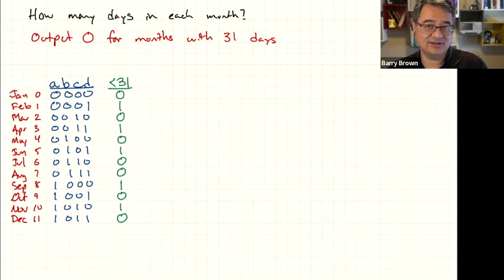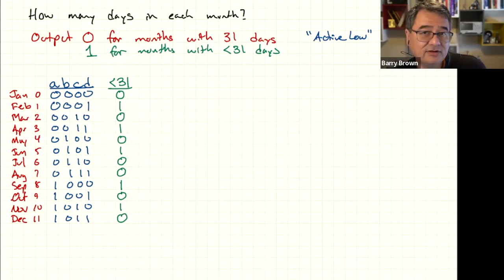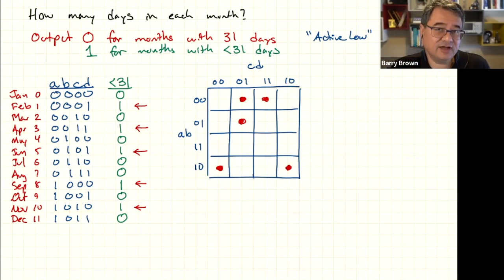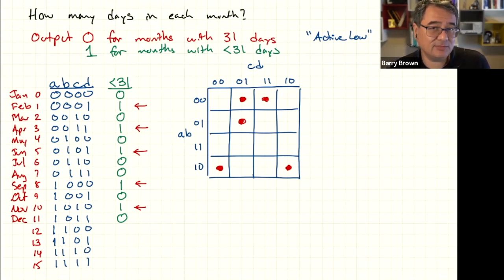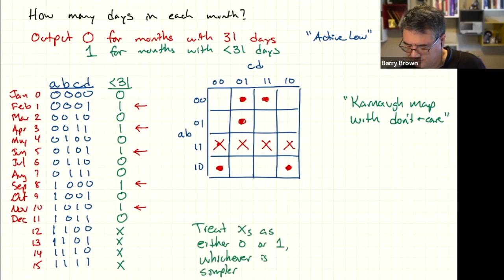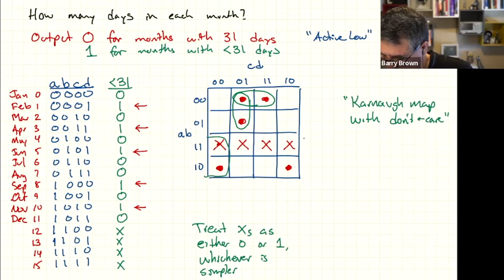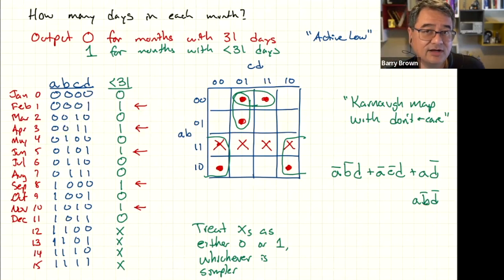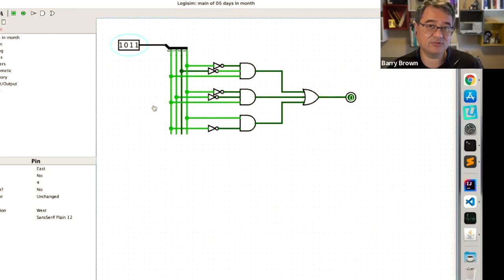Karnaugh Maps: 4 variables with "don't care"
From a truth table, produce a Karnaugh map with 4 variables, including some "don't care" states. Solve the Karnaugh map. From the minimized expression draw a logic circuit and test it in Logisim.